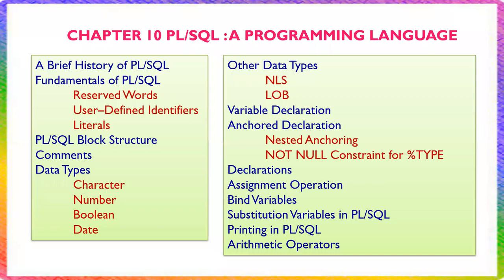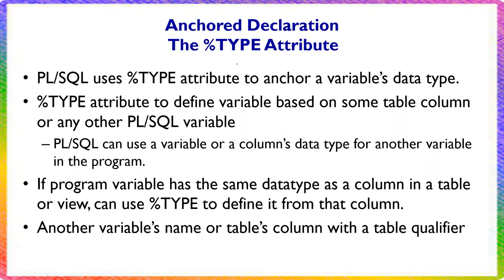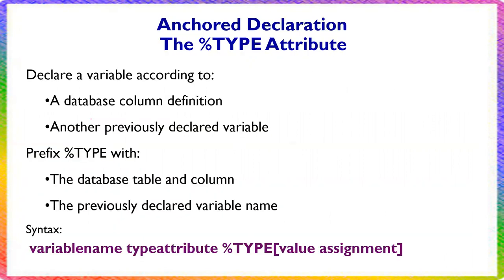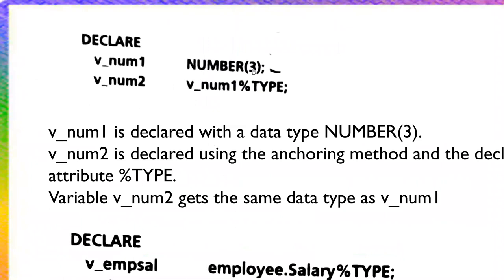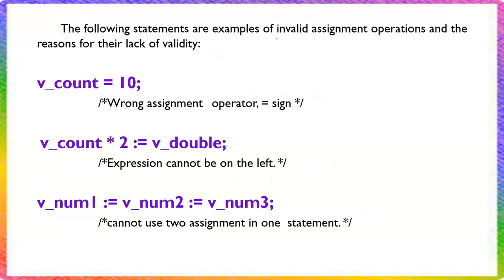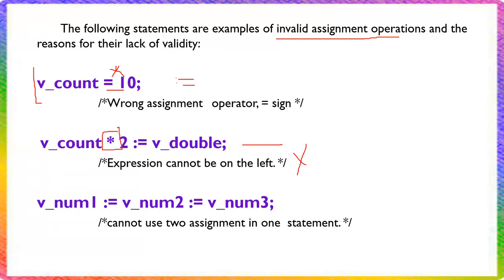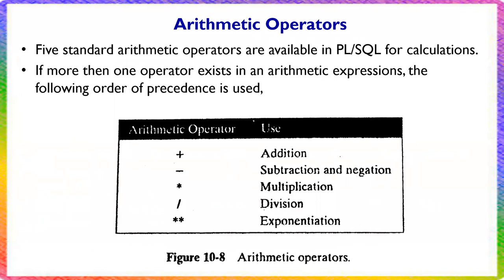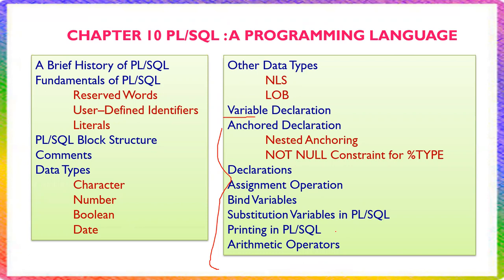RO - UNIT-IV - CHAPTER 10 PL/SQL : A PROGRAMMING LANGUAGE - -Part III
Anchored Declaration
 Nested Anchoring
 NOT NULL Constraint for %TYPE Declarations
Assignment Operation
Bind Variables
Substitution Variables in PL/SQL
Printing in PL/SQL
Arithmetic Operators